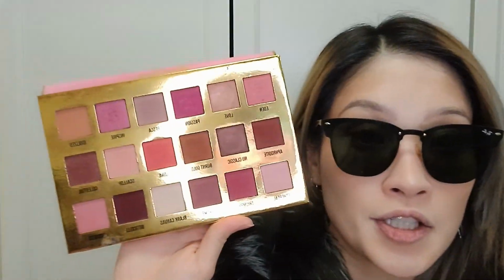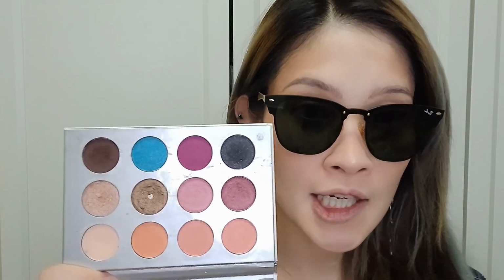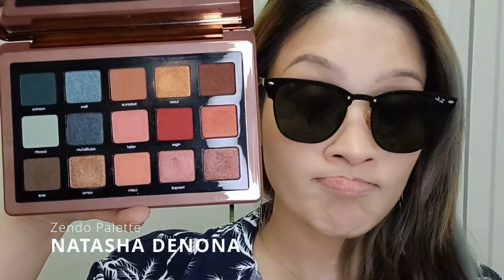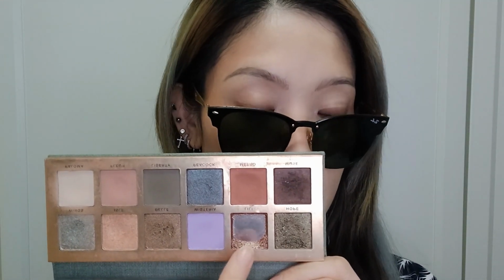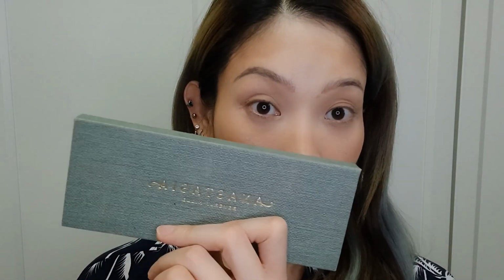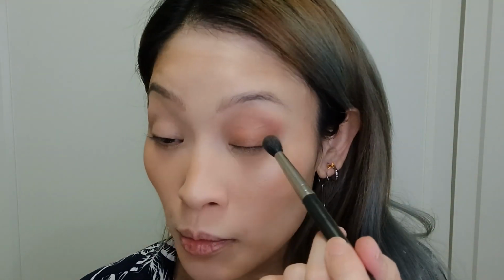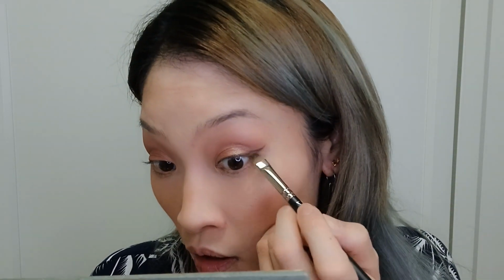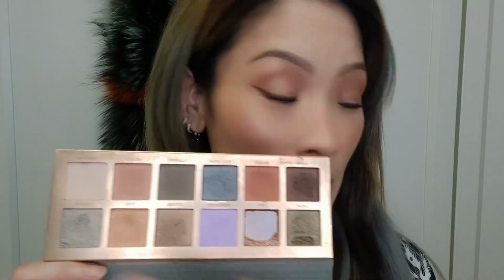How to Choose the Everyday Eyeshadow Palette for Your Daily Makeup Look + My Everyday Makeup Look!!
Hello beauties :)

In this video, I talk about how I find the right eyeshadow palette for my everyday makeup routine! I hope this is helpful for your next makeup shopping or picking your go-to eyeshadow palette for the busy morning :)

PRODUCTS USED IN ORDER :

MAC Powder Blush in Style (discontinued :'( You can use any peachy blush!!)